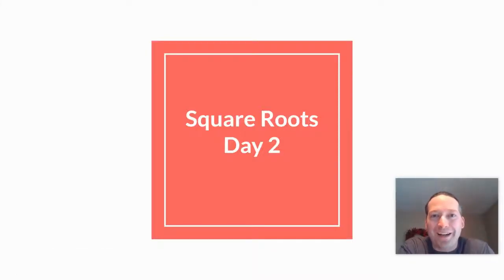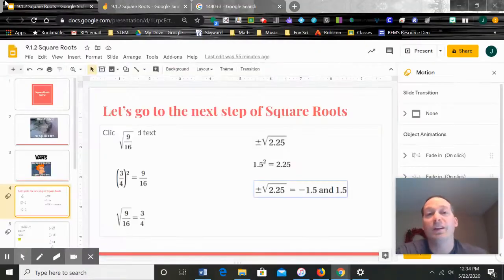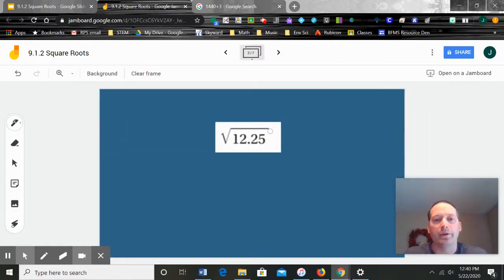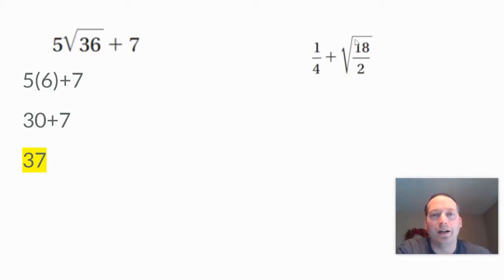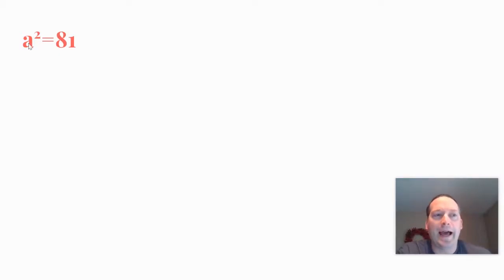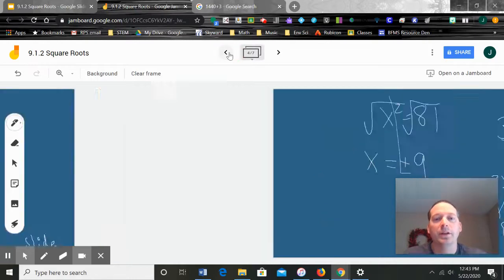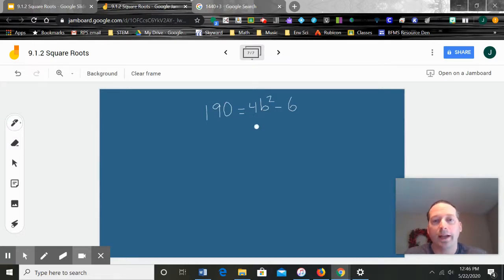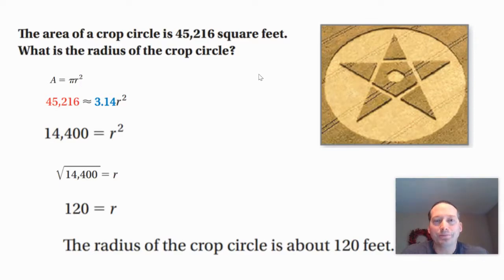9.1.2 Square Roots 2 Math 8